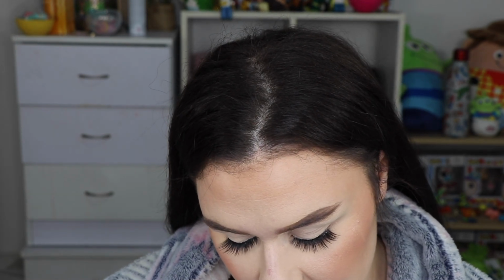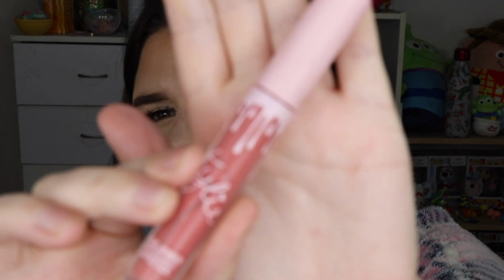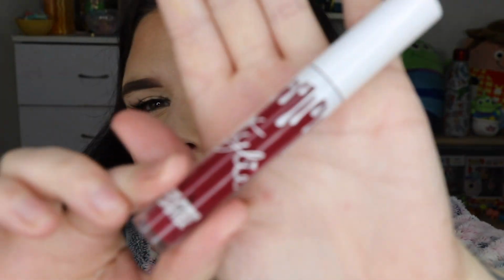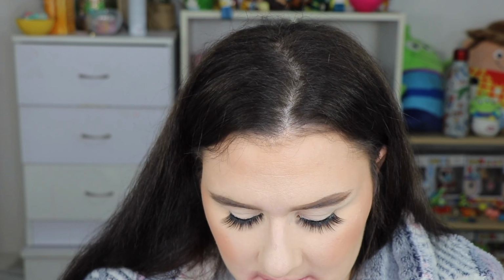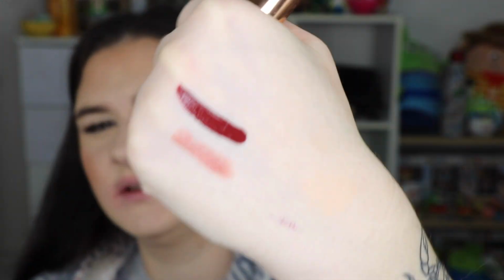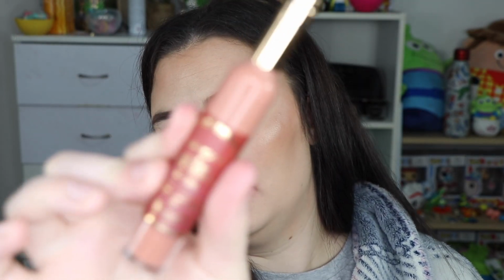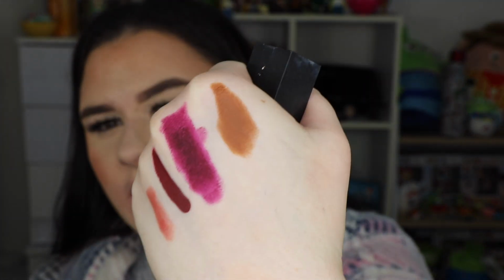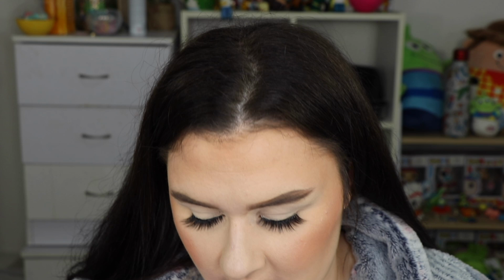SWATCHING & DECLUTTERING ALL OF MY LIPSTICKS! Part 2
Hey guys, here is part 2 of our lip declutter, enjoy!